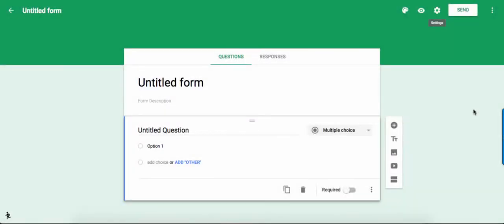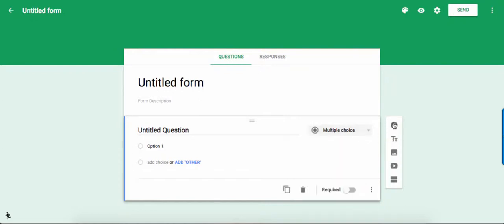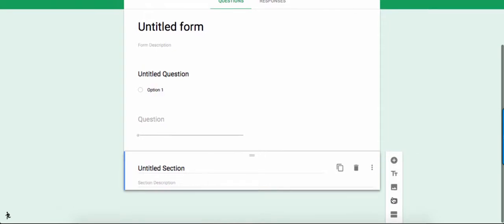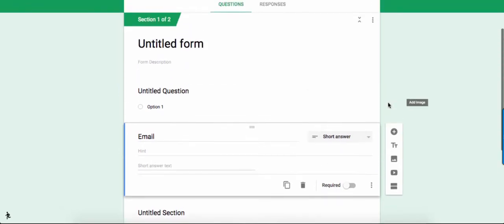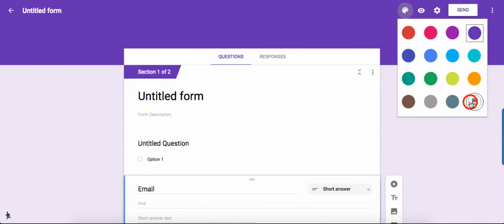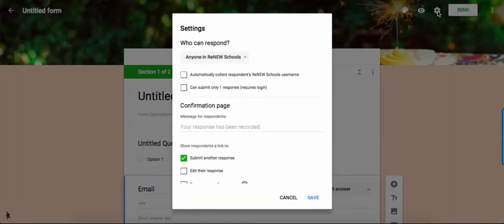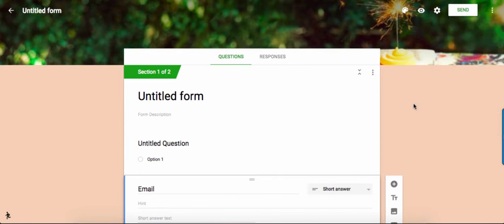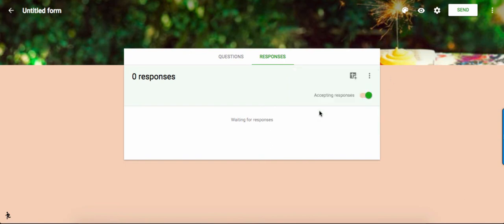Google Forms Updates: September 2015